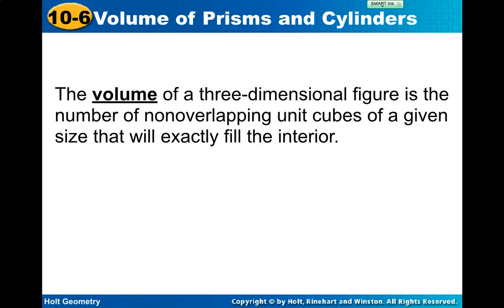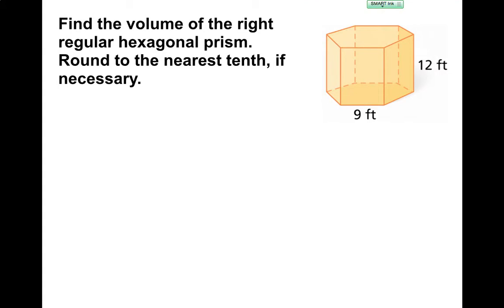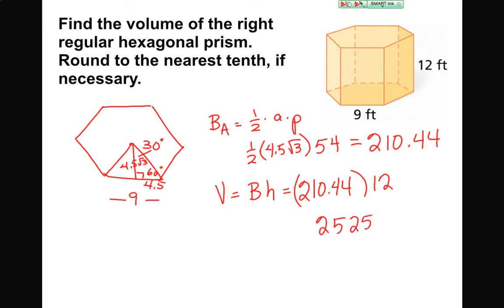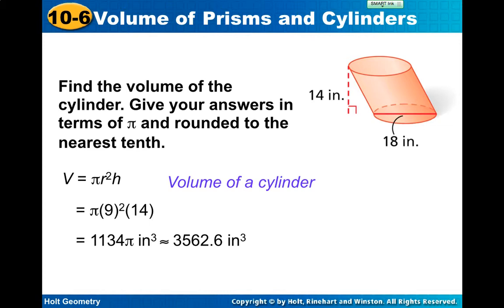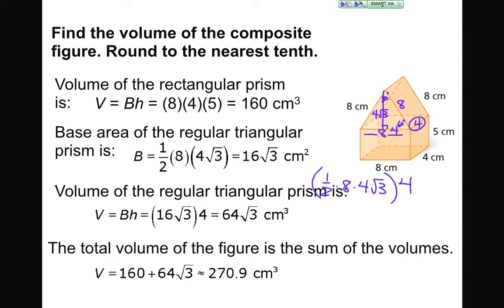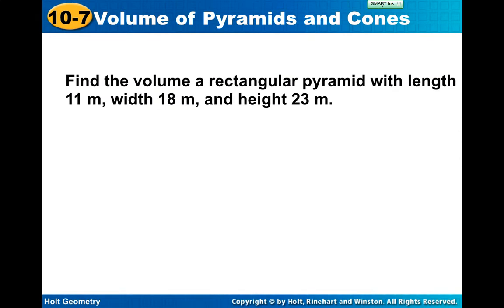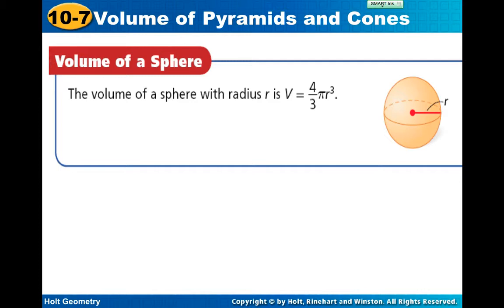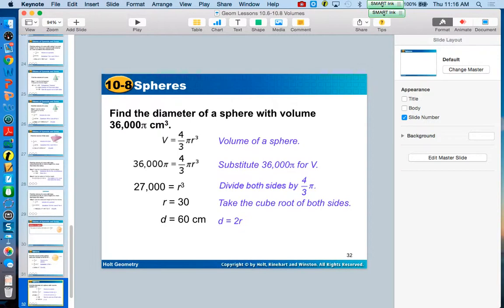Geometry Lesson 10.6-8 Volume of 5 Solids